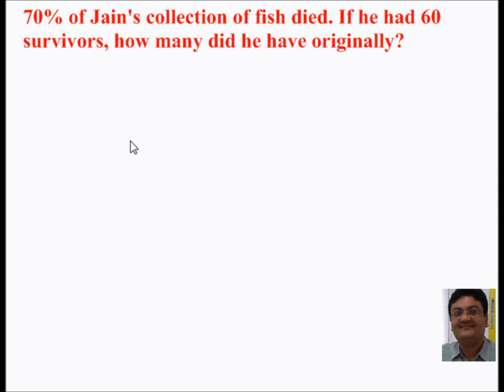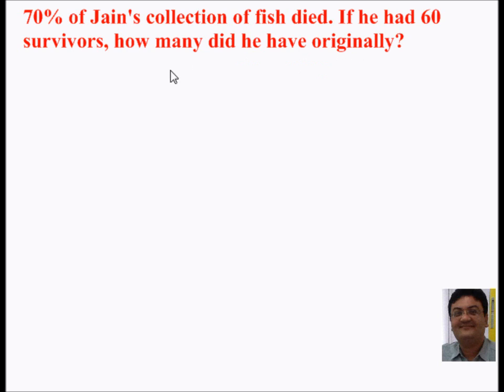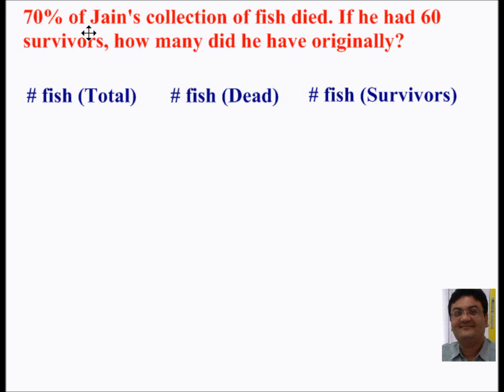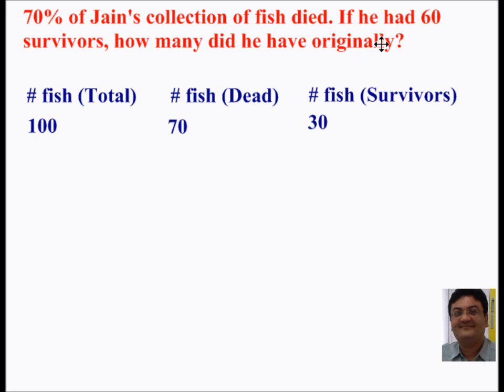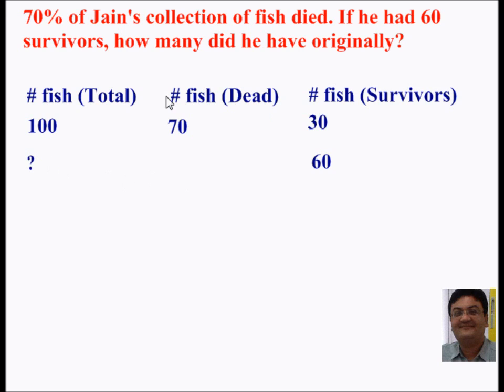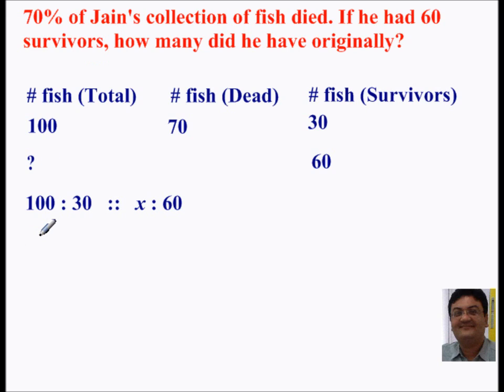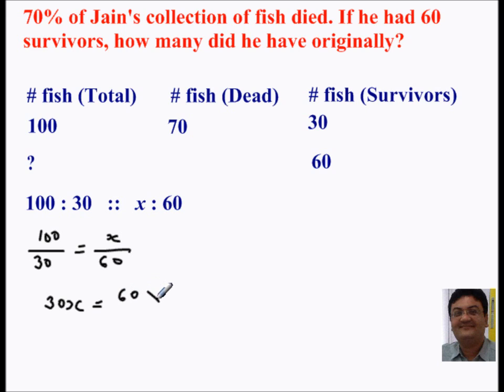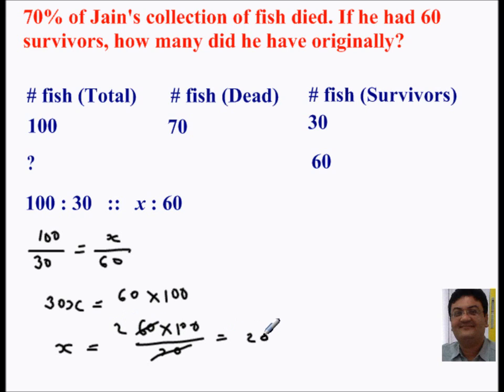IGCSE MATHEMATICS - PERCENTAGES MADE EASY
In this video, a simple word problem on percentage is solved using proportion.
To solve any problem on percentage, it is important that the percent value is defined in context to the problem. This video exactly does that. It defines the percent in context to the problem and uses proportion to find percentage.